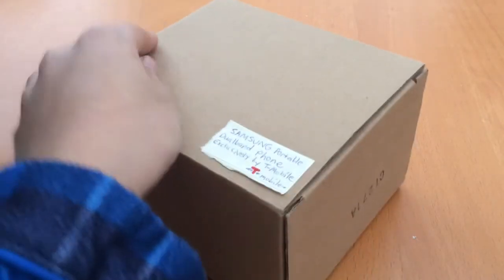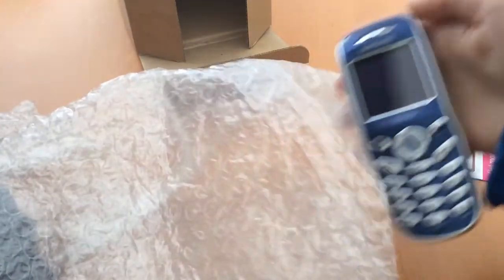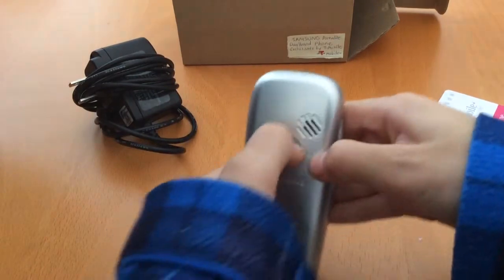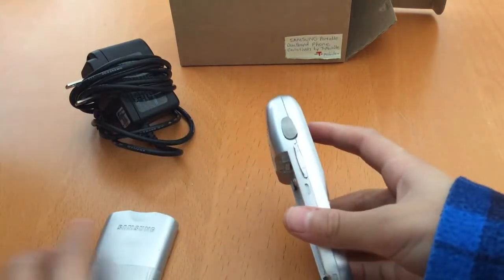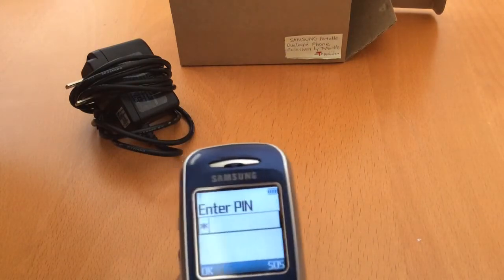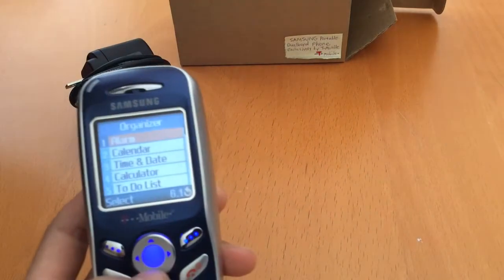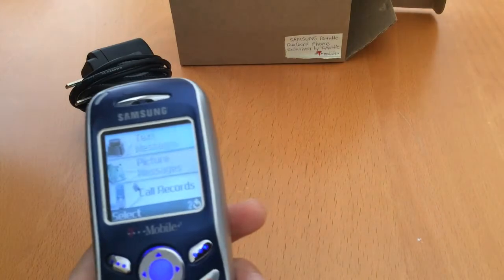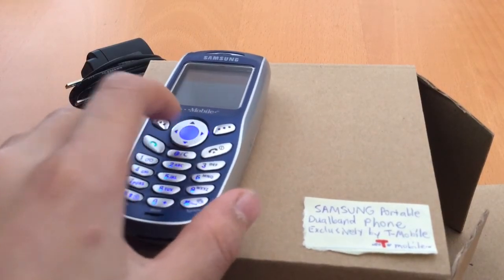My first phone? Samsung SGH x105i unboxing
My first phone? A phone with a 2.5 in LCD display,  a decent phone.
This is my first working electronic unboxing, and hope you guys enjoy it. :)